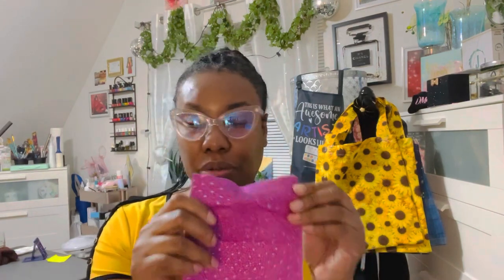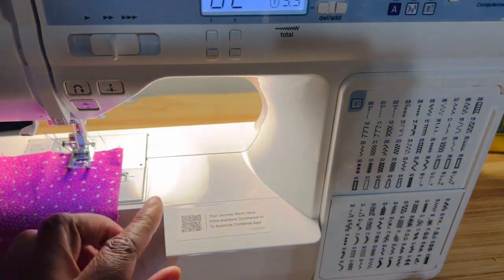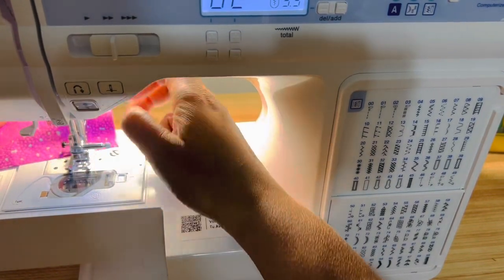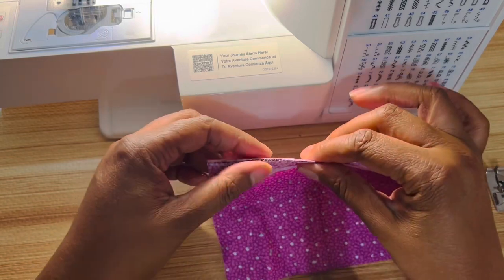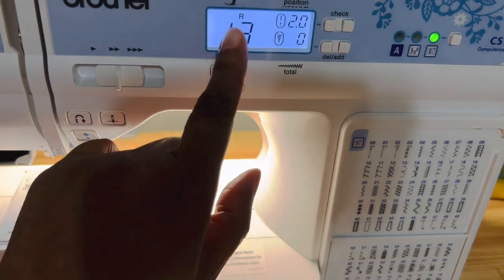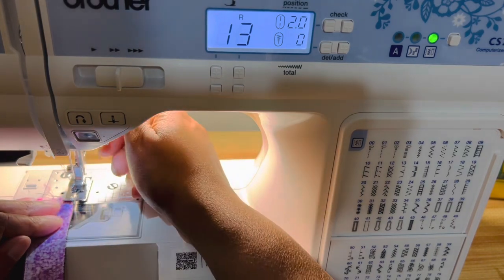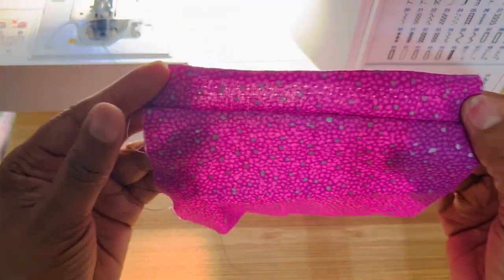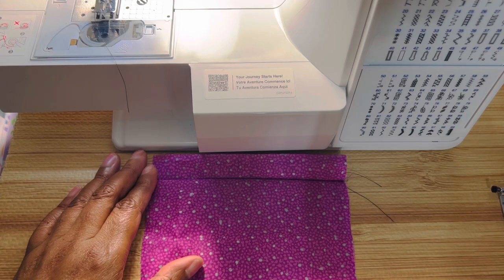How To Do A Blind Hem Stitch On The Brother CS7205